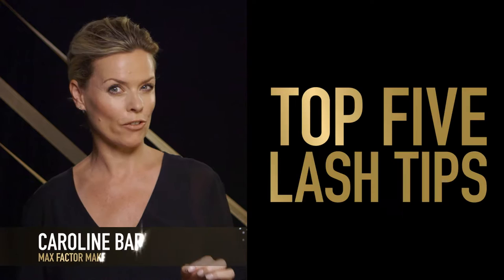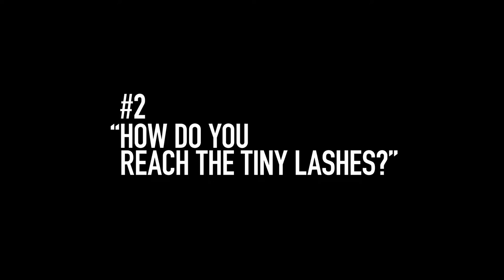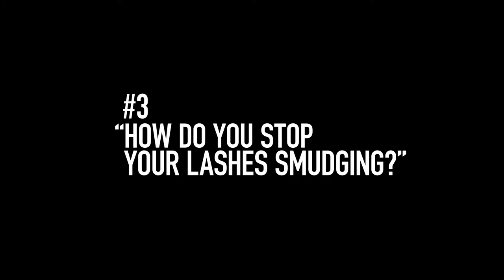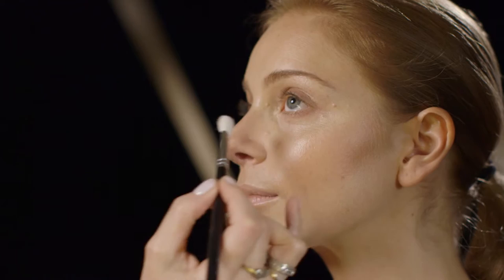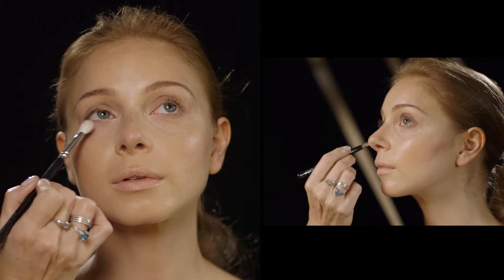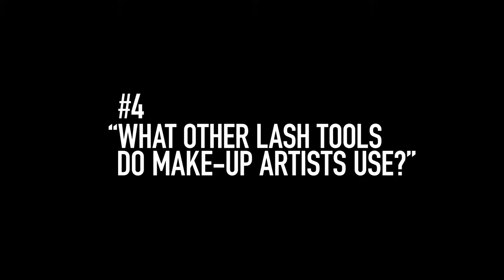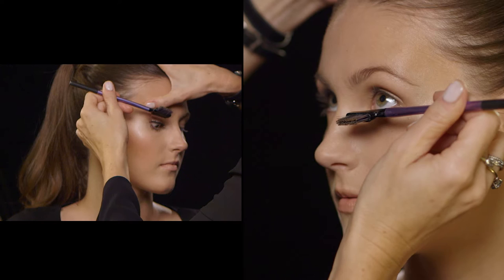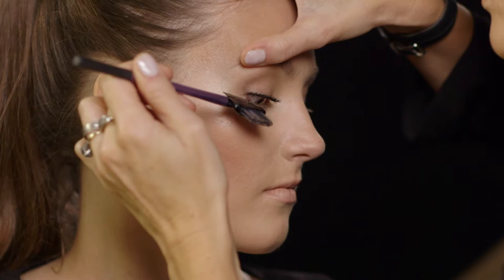Max Factor: Makeup Tutorials - Top Tips for Lashes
We shot & edited this video as part of series of online makeup tutorials for Max Factor UK. We shot this in our studio in London - and also edited the videos at our post production facilities.

Brand: Max Factor
Client: Leo Burnett
PR Agency: Talk PR

Nomadic Films is a full service video-production company based in London, Los Angeles & Miami. Specialising in high-end commercials, branded content and corporate films.

We also have a studio space for hire in Soho, London